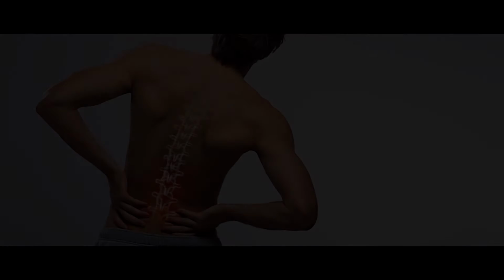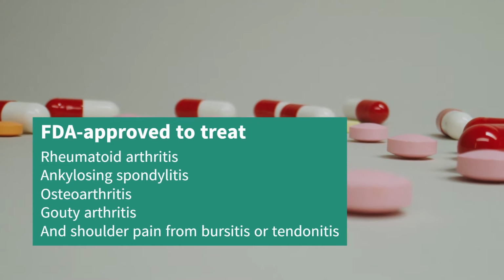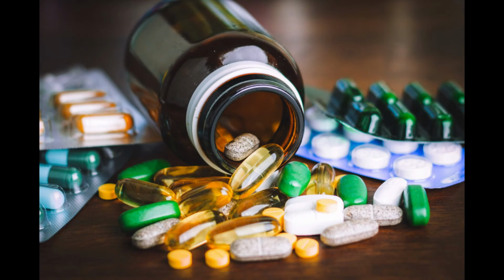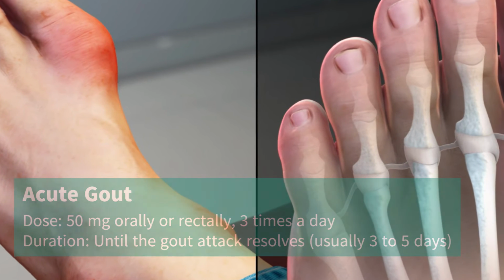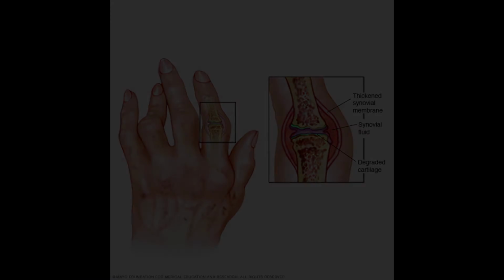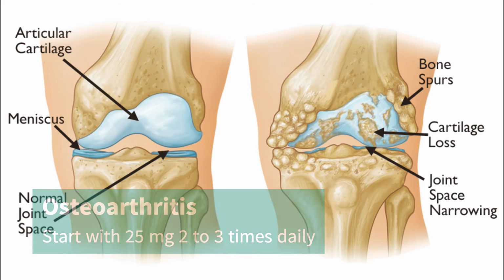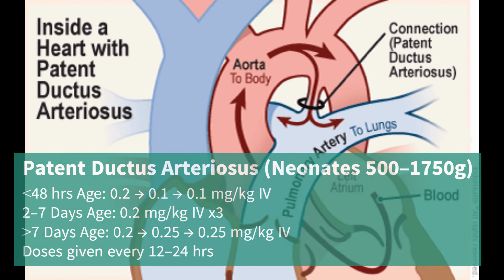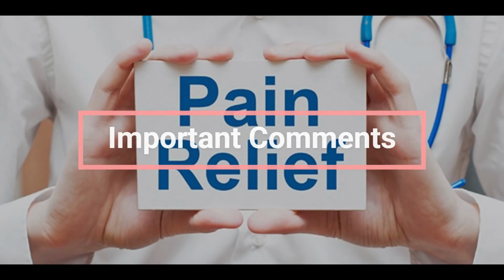💊 How to Use Indomethacin Safely | Dosage, Side Effects & Warnings Explained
🩺 Prescribed Indomethacin? Don’t Start Without Watching This!
In this expert-backed video by He-info, we explain how to use Indomethacin correctly to treat conditions like arthritis, gout, and severe inflammation. Learn the right dosage, when to take it, potential side effects, and critical warnings every patient needs to know.

Indomethacin is a powerful NSAID (nonsteroidal anti-inflammatory drug)—but incorrect use can cause serious health risks such as stomach bleeding, kidney issues, or heart problems. This video breaks down how to use it safely and effectively with doctor-reviewed guidance.

✅ In This Video, You’ll Learn:

What Indomethacin is and how it works in the body

Correct Indomethacin dosage (capsule, suppository, sustained-release)

How often to take it & for how long

Whether to take Indomethacin with food

Common and serious side effects to watch for

Who should not take Indomethacin

Drug interactions and when to seek medical help

💡 Bonus Tips:
✔️ Best practices for pain and inflammation control
✔️ Indomethacin vs. ibuprofen: Which is stronger?
✔️ What to do if you miss a dose or overdose

📌 Perfect For:

Arthritis, gout, or back pain patients

People prescribed Indomethacin for the first time

Anyone looking for safe NSAID use education